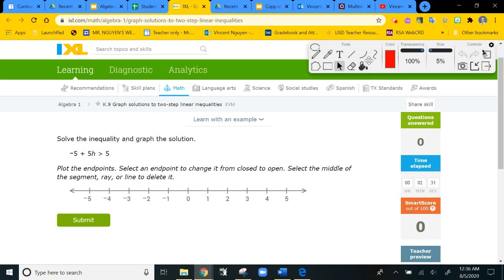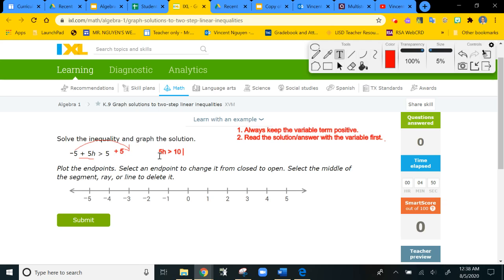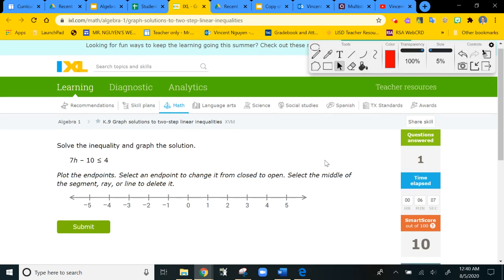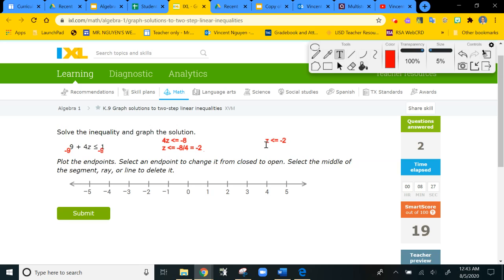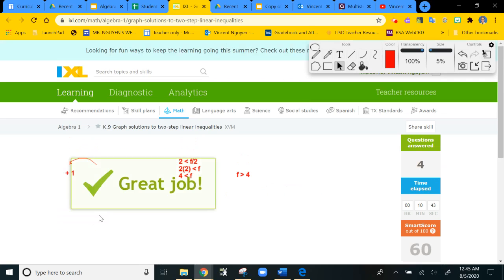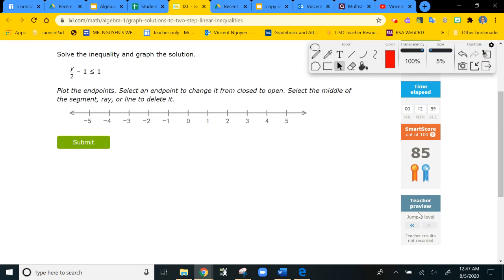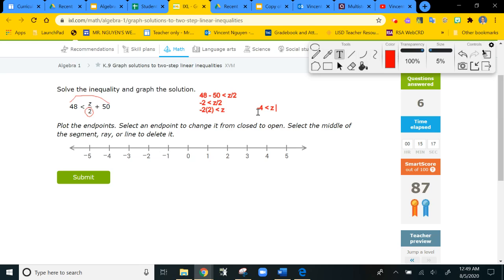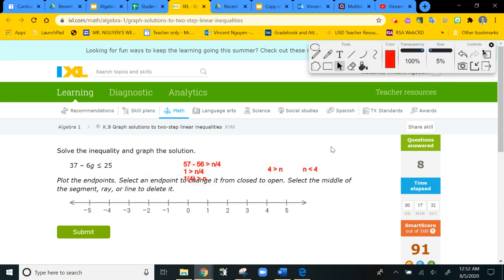Solve and graph two-step inequalities IXL tutorials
This video shows students how to solve 2-step inequalities and to graph solutions on a number line.